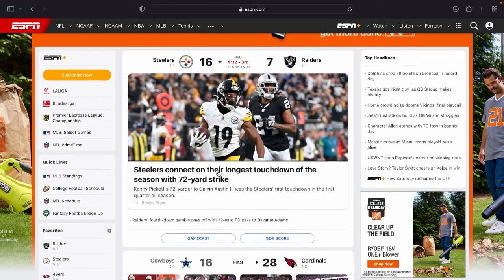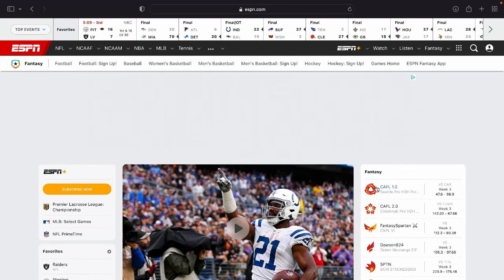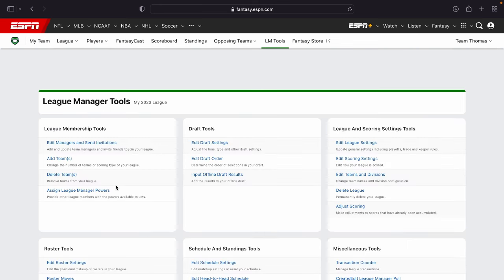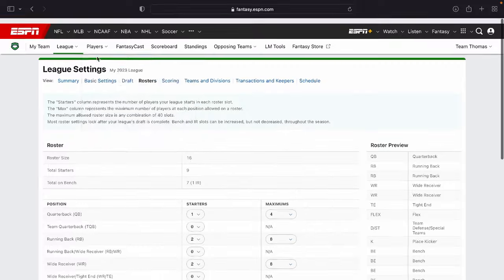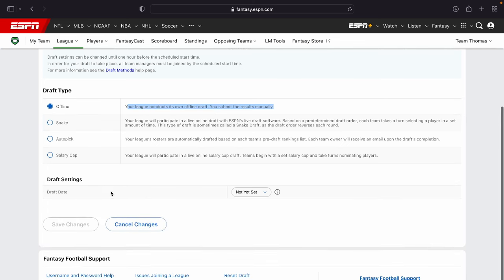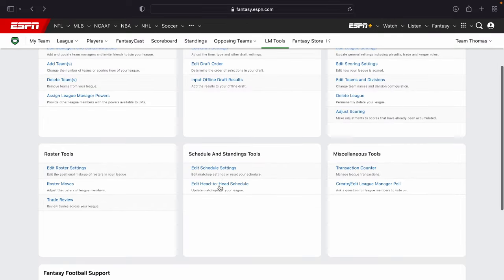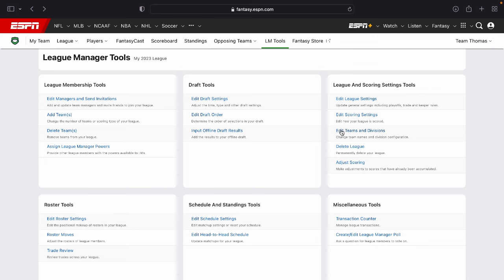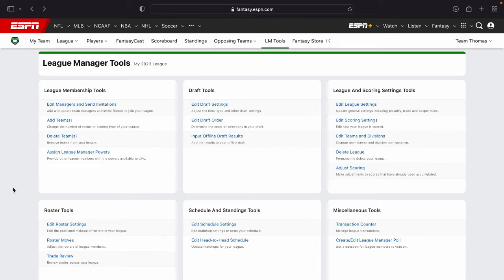Advanced Settings ESPN Fantasy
In This Fantasy Tutorial, I Explain How To Access Advanced Settings in ESPN Fantasy. We will be looking at different commish tools from how to change the draft order, how to remove other teams from the league, how to add teams to your league, how to change league size, how to manually input draft picks, and more.